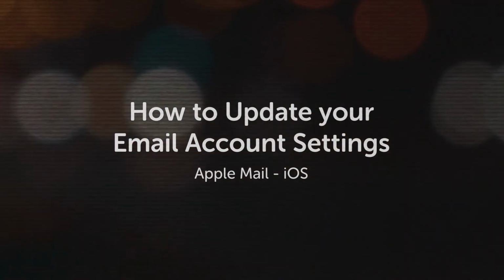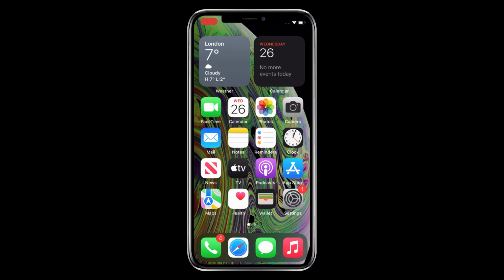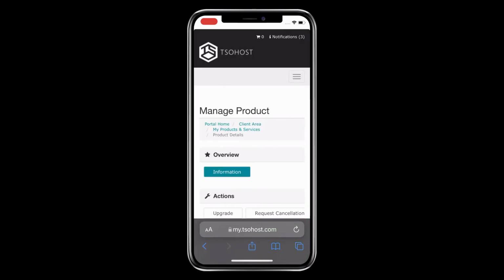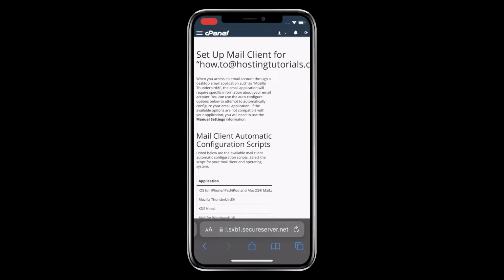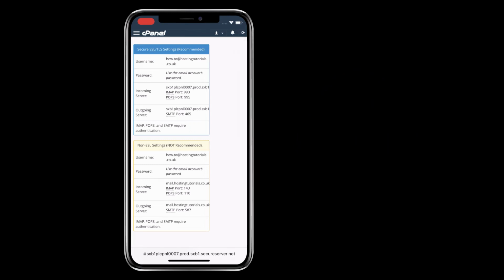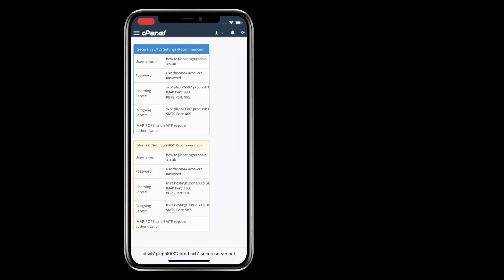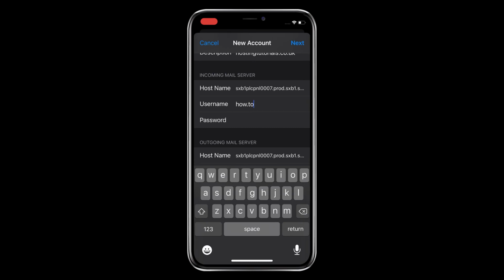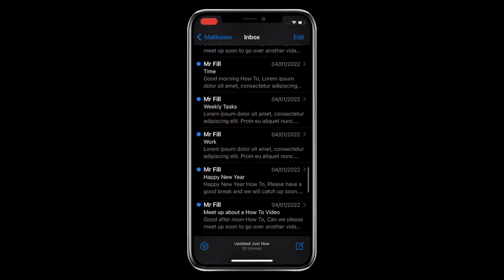How To Update your Email Account Settings in Apple Mail on iOS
If your online content has migrated to tsoHost’s new and improved hosting platform, you will need to update your email account settings.

Updating these settings is critical to continue accessing your email accounts when moving to a new server - or it might also be necessary for troubleshooting - if you’re having issues with receiving or sending emails.

We’re going to show you how to do this in Apple Mail on iOS.

00:00 Introduction
00:48 Where to find your Email Account Settings
02:35 Secure SSL and Non-SSL Servers
03:00 IMAP and POP3
03:39 Setting Up your AppleMail App
04:06 Incoming/Outgoing settings
04:58 Outroduction

Did you know that tsoHost offers a range of Professional Email packages that can offer functionality, convenience and authenticity to your work emails?

You can also save valuable time on organisational admin, with the help of inbuilt productivity and collaboration tools.

And, for added convenience, you can send your emails from any device you choose, thanks to our advanced Webmail interface and support for all common email clients.

And don’t forget, if you have a question that needs answering, or a problem you can’t solve, you can contact our support team via ticket or live chat.